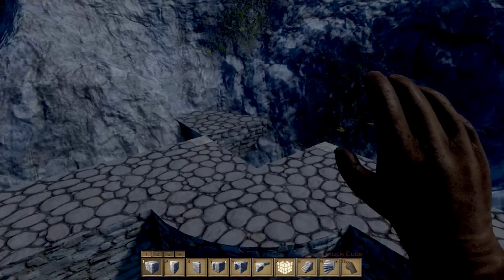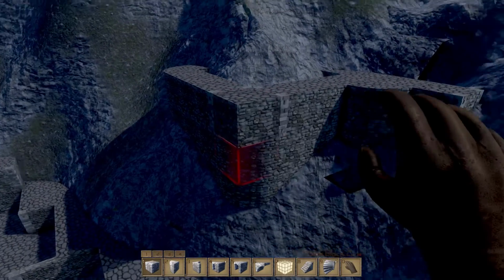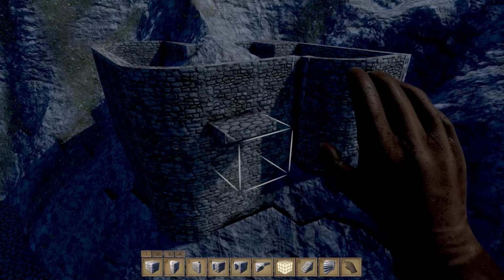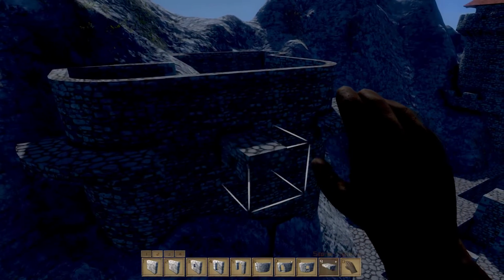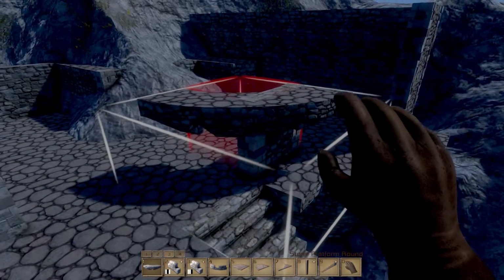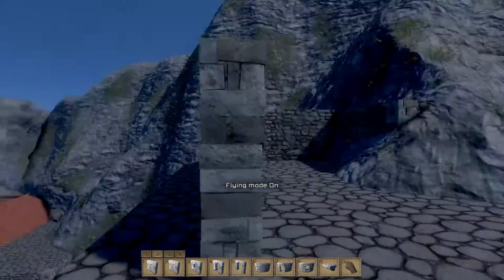Medieval Engineers Let's Build: Small Castle - Part 10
Welcome to the brand new game from the makers of Space Engineers! Medieval Engineers takes a lot of the same ideas from it's counterpart but puts it in the world of castles & knights! Hope you all enjoy it as much as I do! :)

This is my Small Castle build in this Let's Build series on Medieval Engineers where we pick an idea & try to build it! Hope you all enjoy! :)